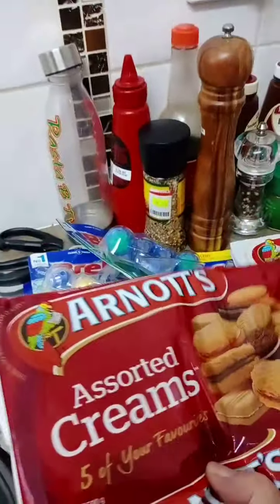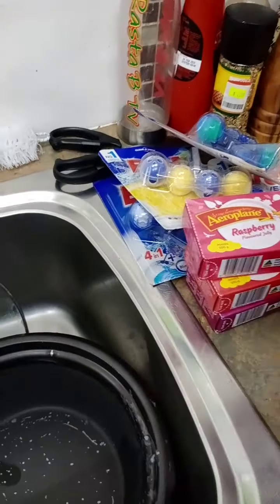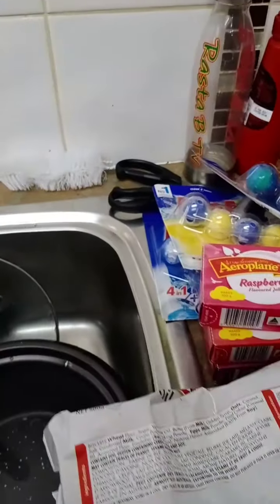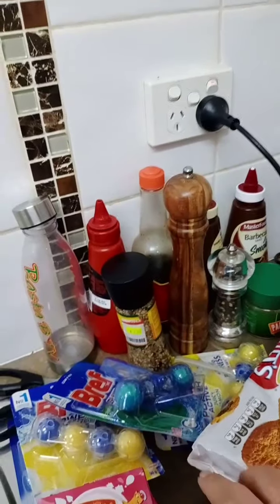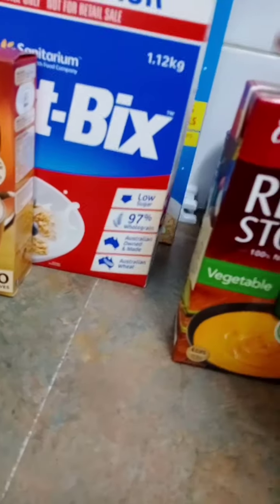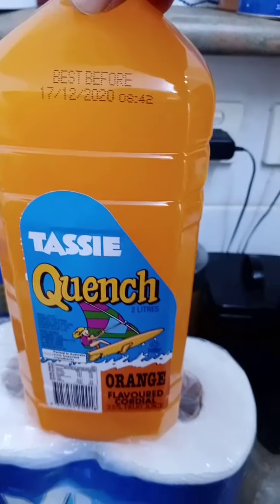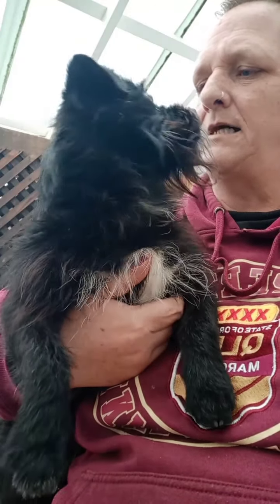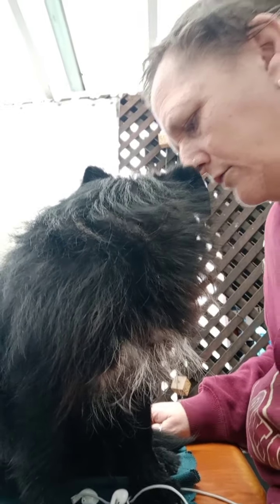Food Haul and chat time with the Buddy show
food haul and a chat with Buddy . if the video seems like it's missing parts  it's because I was to eager to edit some bits out